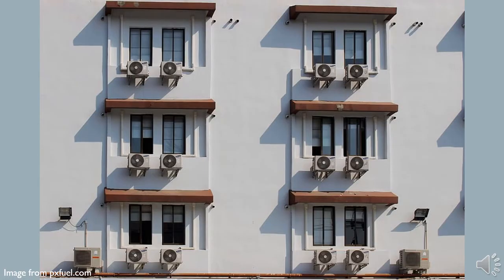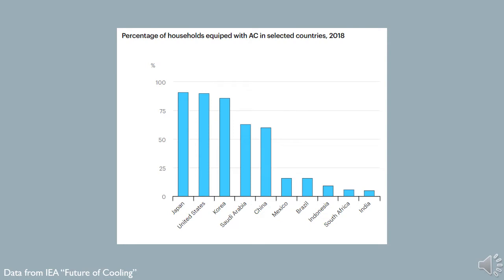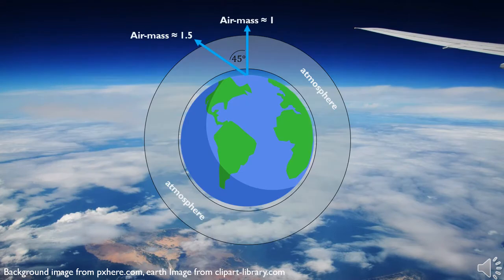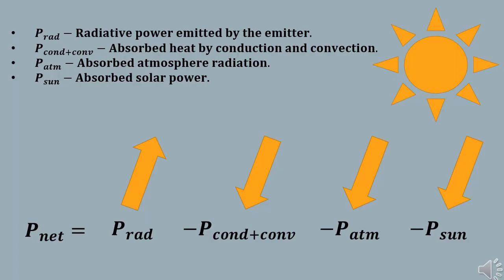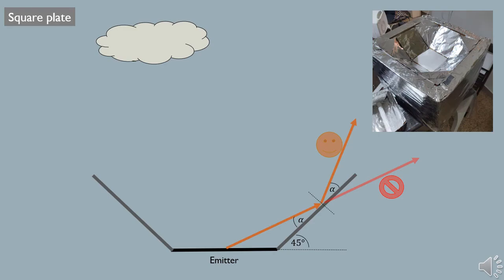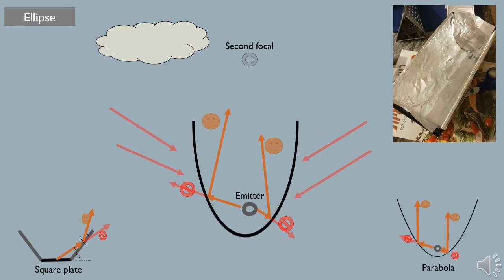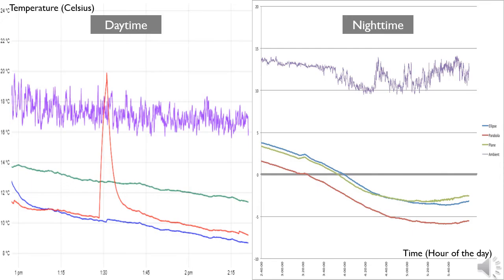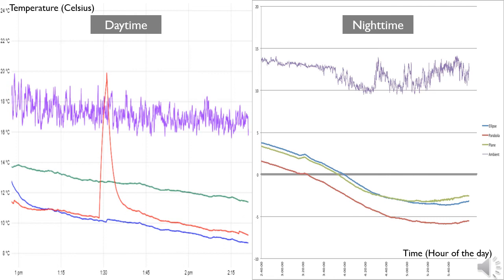High Performance Radiative Cooling Geometries